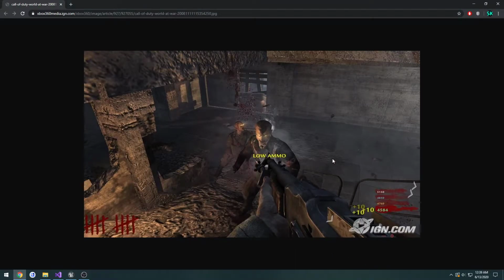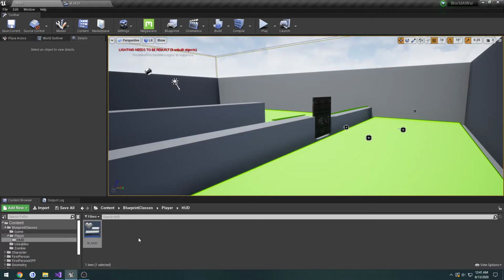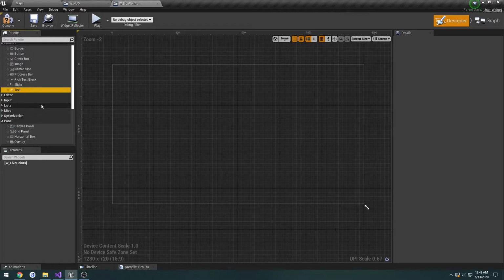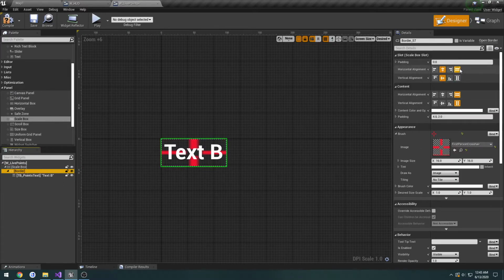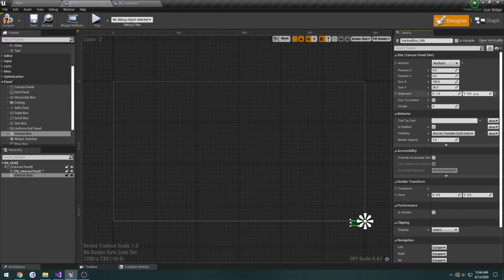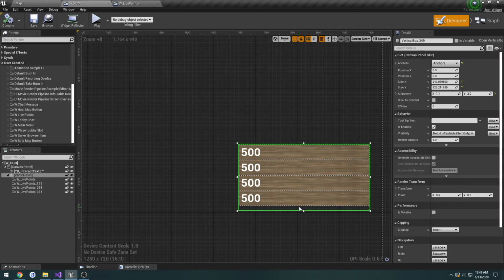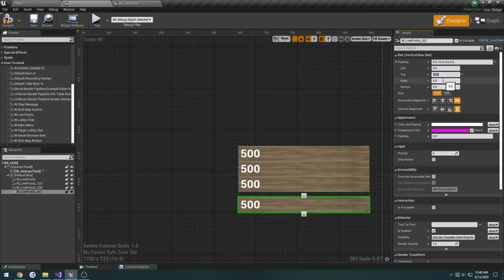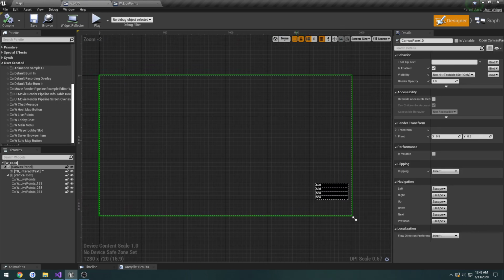Unreal Engine C++ Nazi Zombies: 118: "Player: Create Points HUD"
In this video we create our points hud.